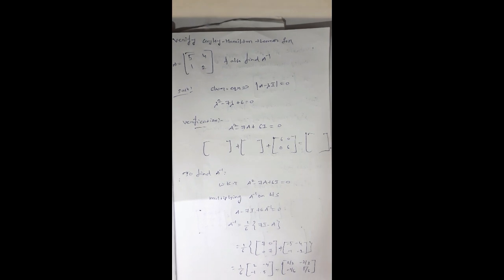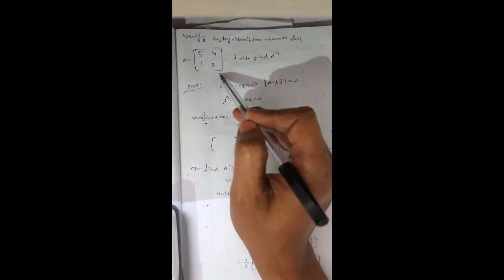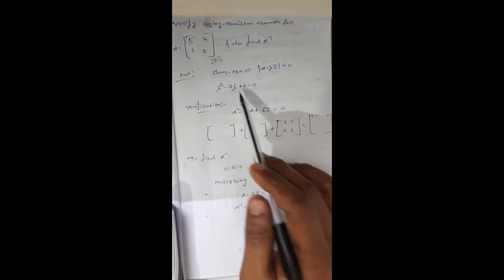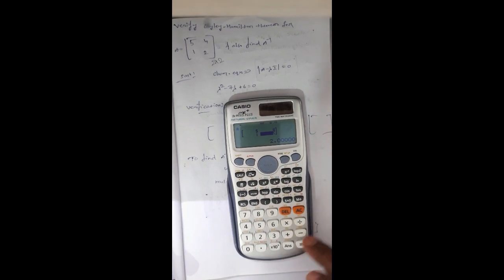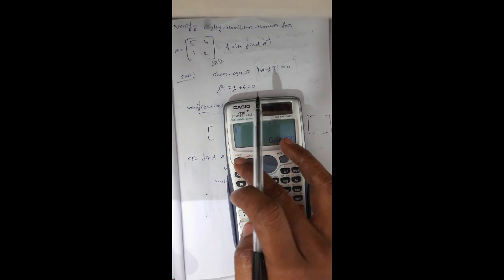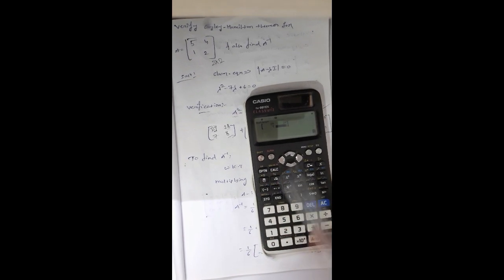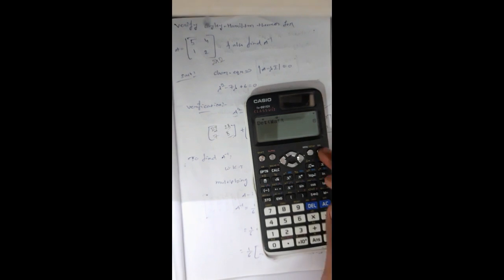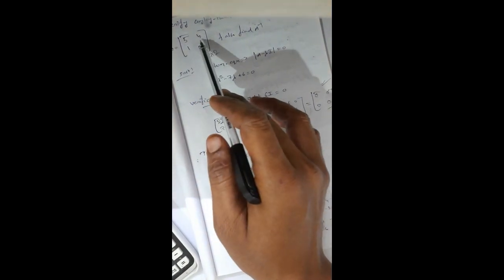Cayley-Hamilton theorem verification using fx-991ES Plus/fx-991EX calculator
In this video your going to verify Cayley-Hamilton theorem using Calculator